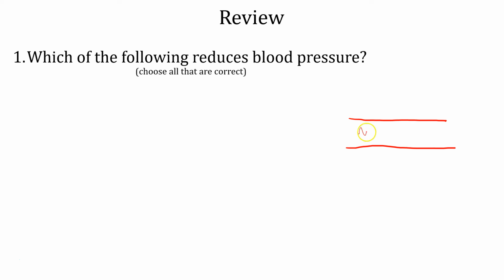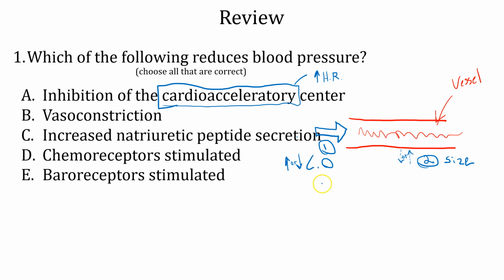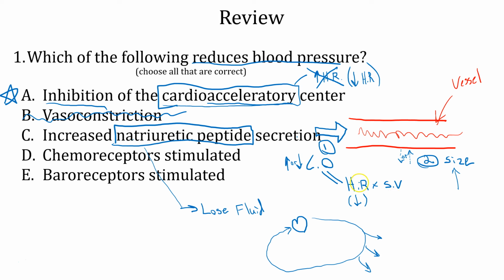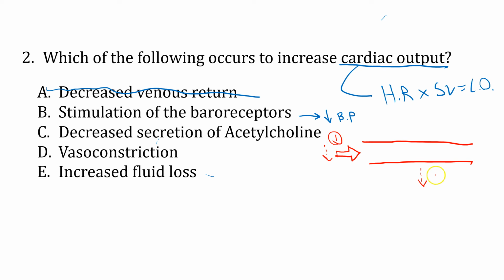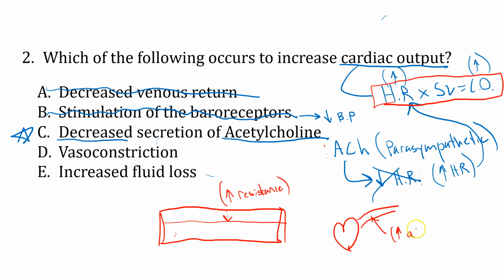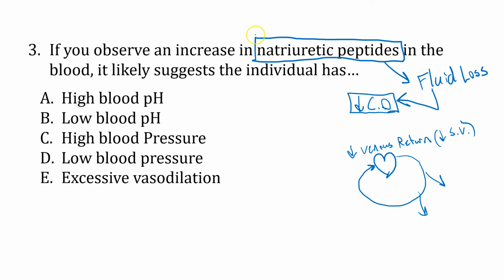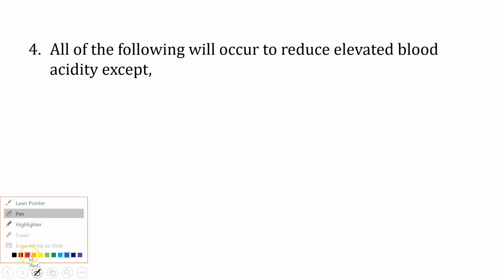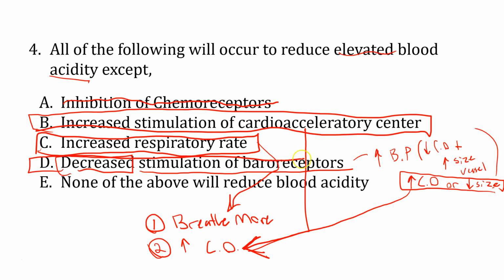BP and pH Regulation Review Questions